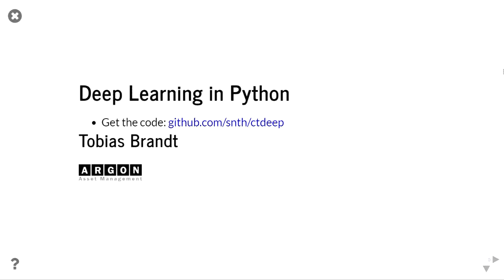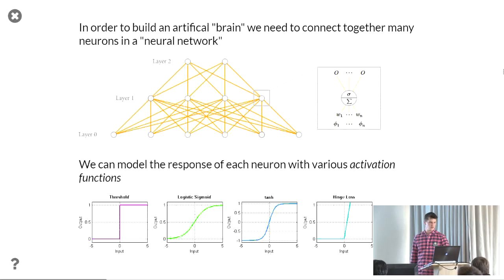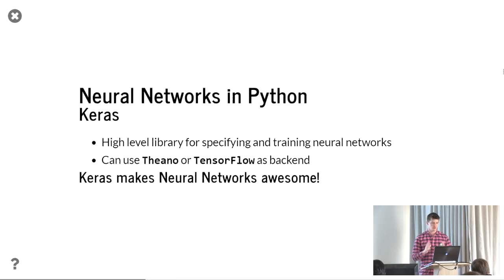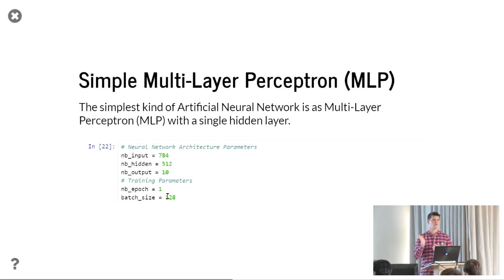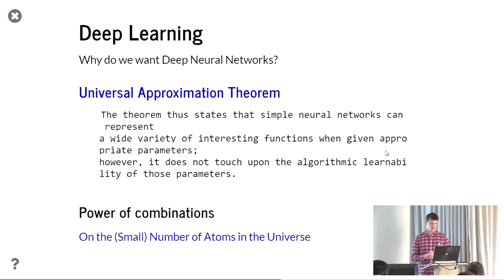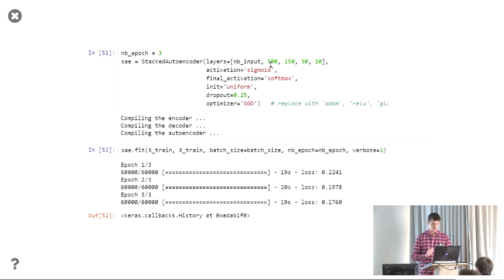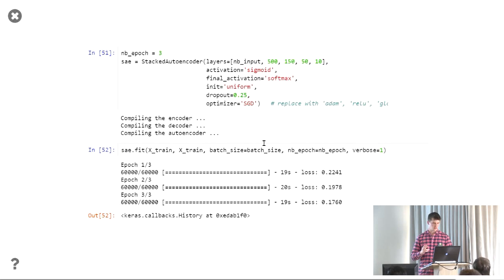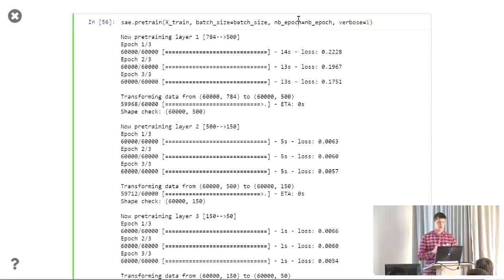Deep Learning in Python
Tobias Brandt
This talk will give an introduction to Neural Networks and Deep Learning in Python. We will cover some of the history of Neural Networks and obstacles that were encountered in the 1990s. This will then lead onto the developments in 2006 and 2012 that lead to the resurgence of interest in Neural Networks and the rebranding of the field as Deep Learning. These developments will be illustrated by means of an extended example of building a classifier of hand written digits on the MNIST dataset. We will start with a simple Multi-Layer Perceptron and then build this up into a Stacked Denoising Autoencoder. All code will be developed using the Keras framework and TensorFlow and can be run on a simple laptop.